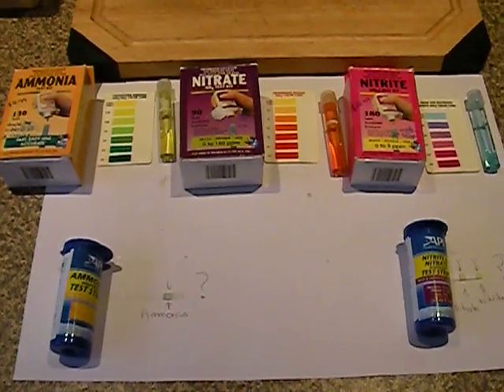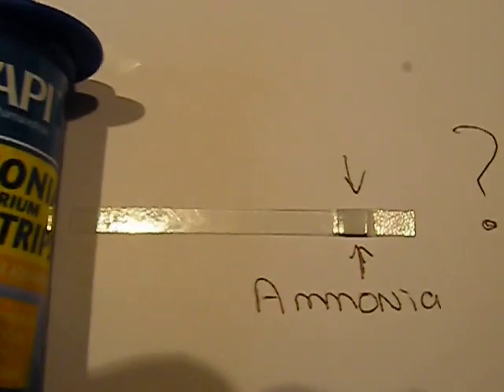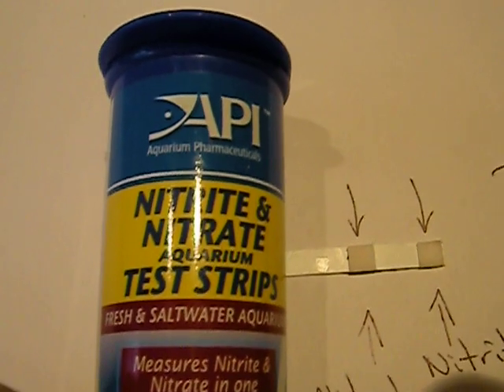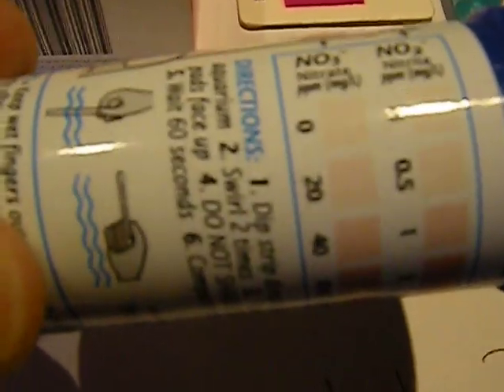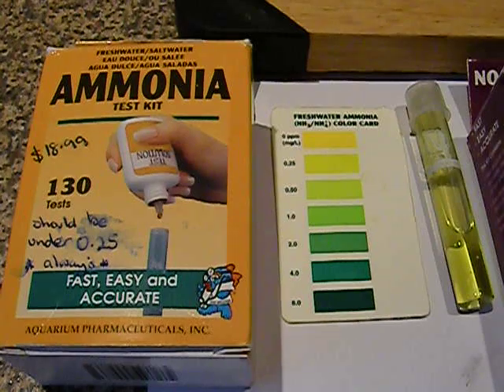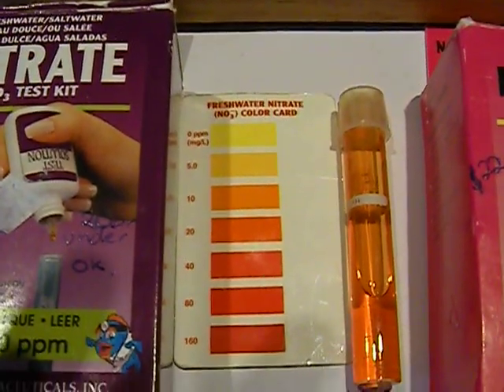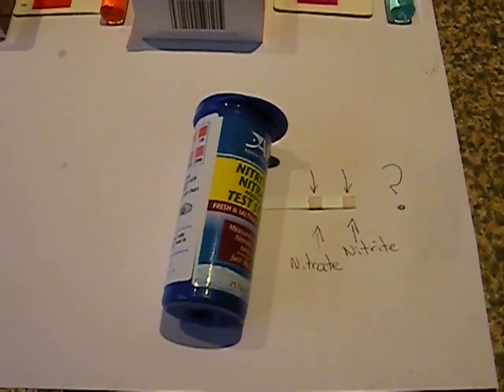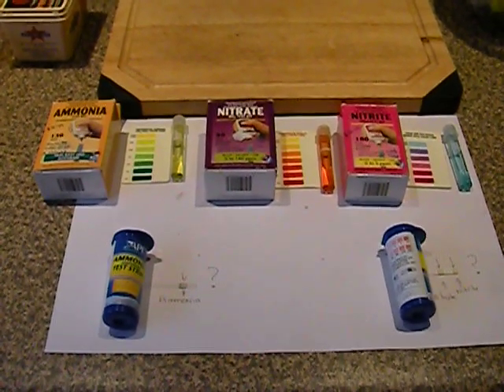Aquarium water test kits API strips and Aquarium Pharmaceuticals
This is just MY comparison of the two aquarium water test kits I have.
They are both sold/manufactured by Aquarium Pharmaceuticals, INC.
I have called the blue bottled test strip type API and the glass tube box type Aquarium Pharmaceuticals for ease of understanding which one I am referring to.
Hope this is of some help to many people testing aquarium water quality with any of the two test kits I have used.

This was my test and my point of view.
If you have any suggestions or if  you have a different view of how any of the test results work for you,  I would be pleased if you ask questions or leave comments.